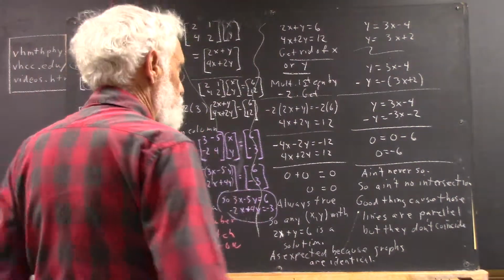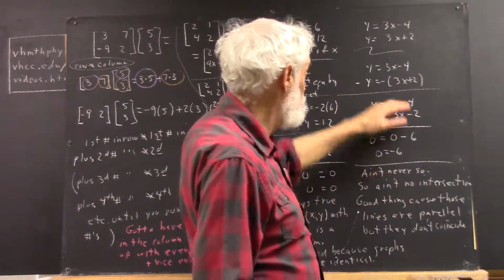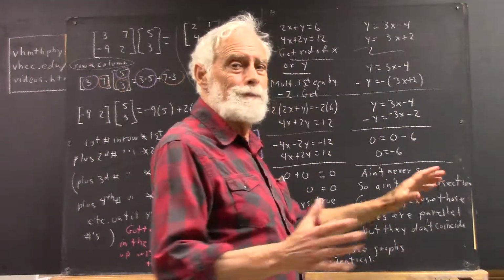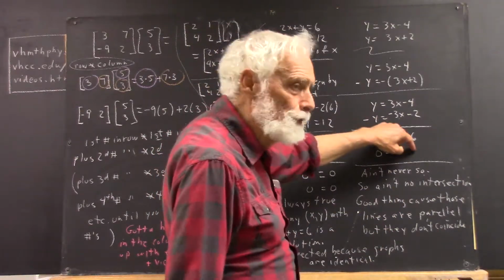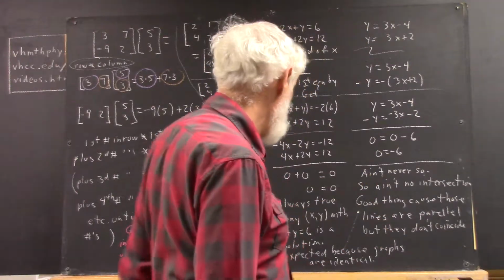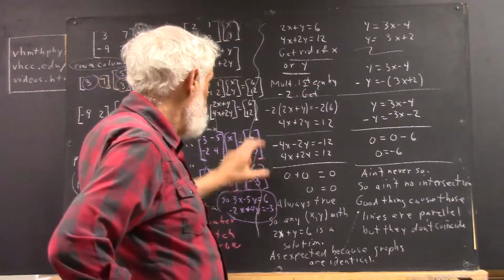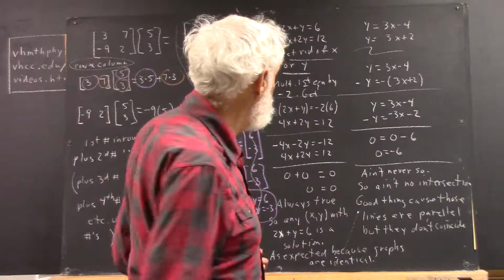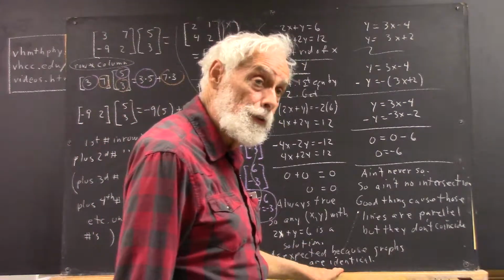dagpc 0243 algebra of solution when lines are parallel two cases one shows no solution one shows